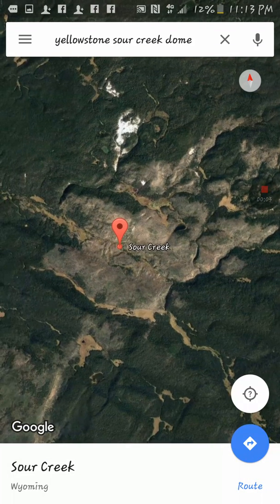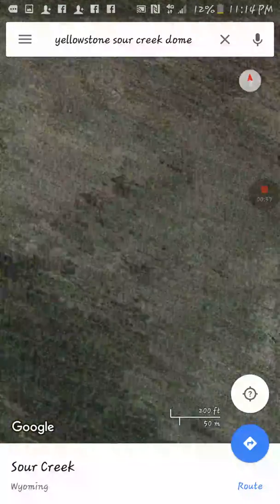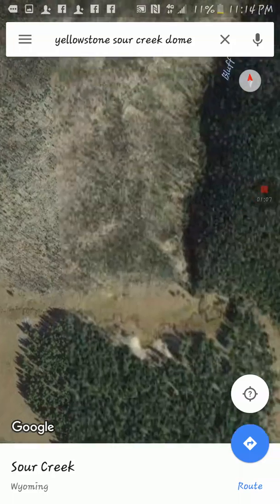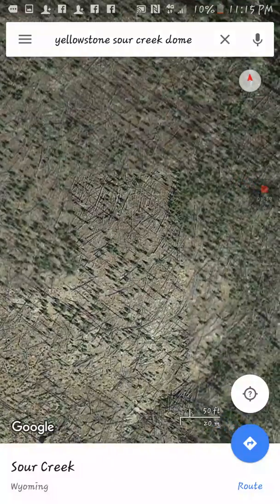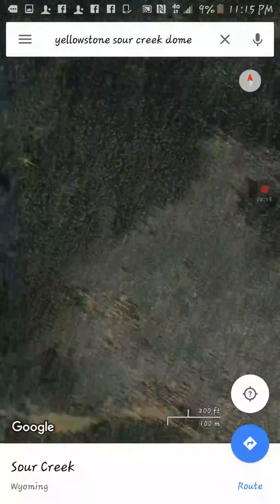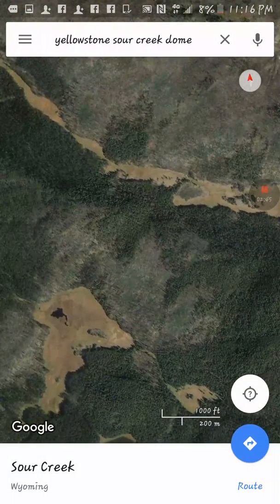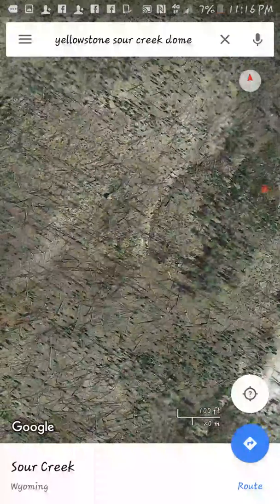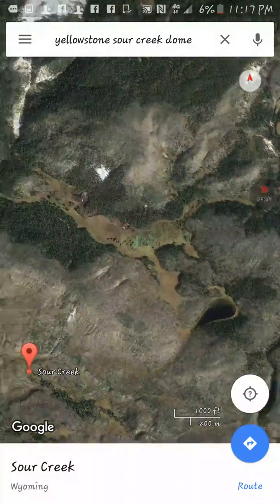Yellowstone Super Volcano Sour Creek Dome Trees Dying Aerial View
Just playing around on Google earth and decided to type Sour Creek Dome only to find a shit ton of dead and dying trees atop the dome. Sign of Volcanic activity? Or Beetles? Makes you wonder why they would stay confined to the same area if it was just beetles.